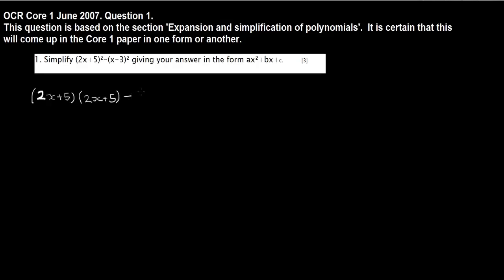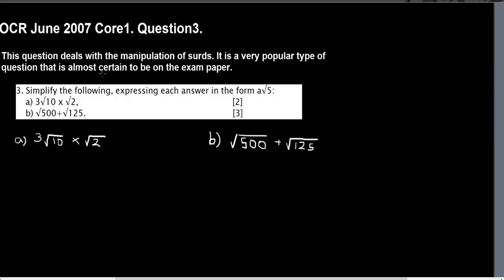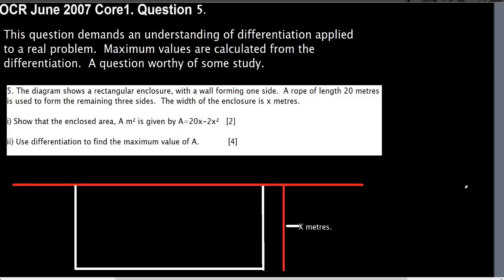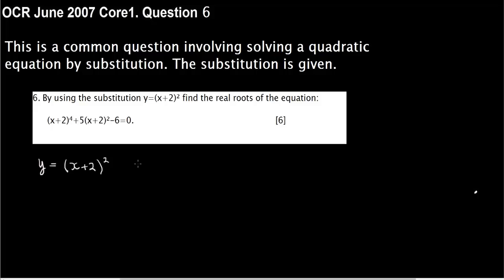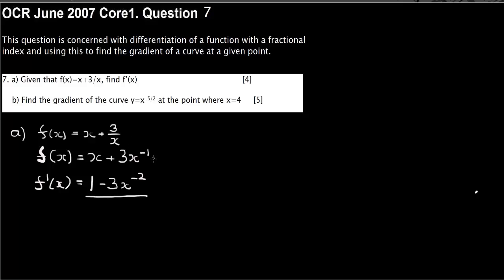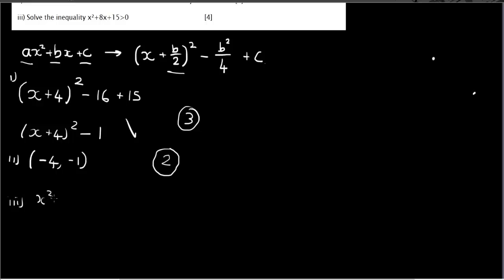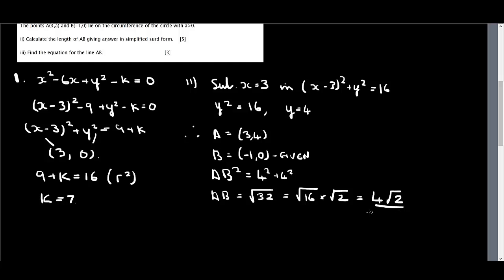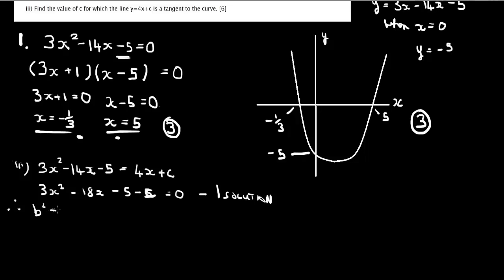OCR maths Core 1 June 2007 Complete paper.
OCR maths core 1 complete paper with answers and explanations. Paper includes questions on:polynomials, indices, curve sketching,surds,quadratic equations, discriminant, differentiation, completing the square, inequalities, circles, simultaneous equations.